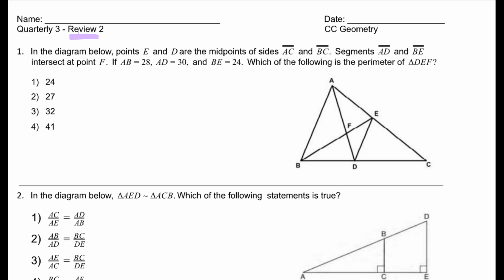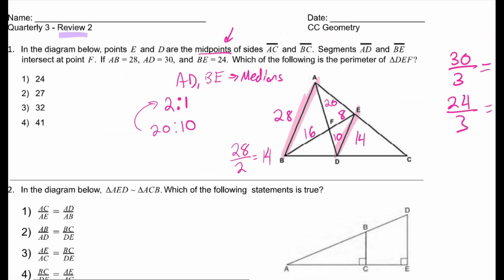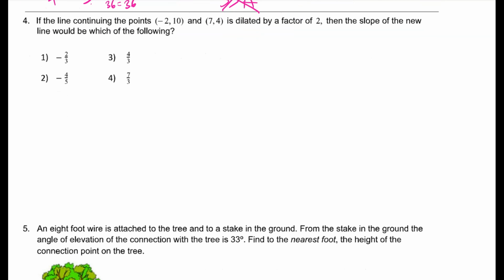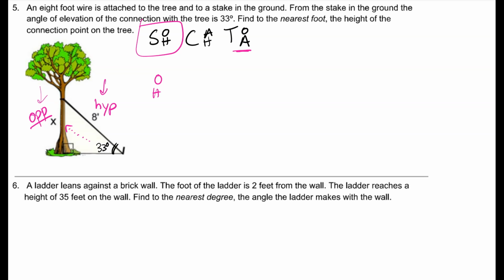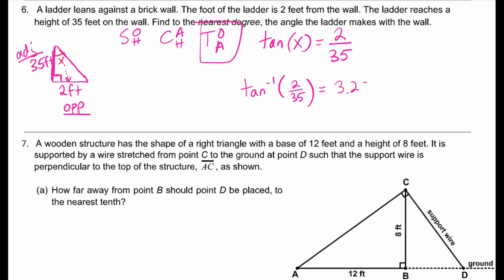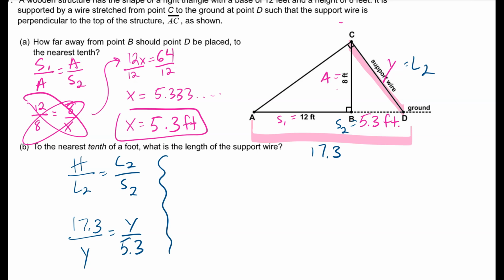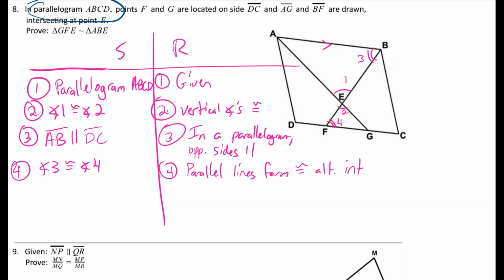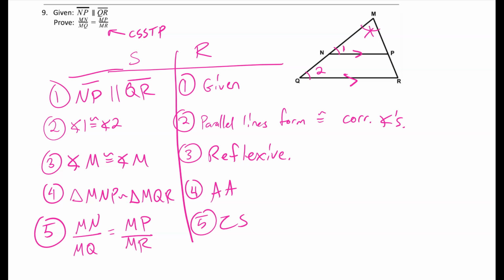Geometry Quarterly 3 - Review 2